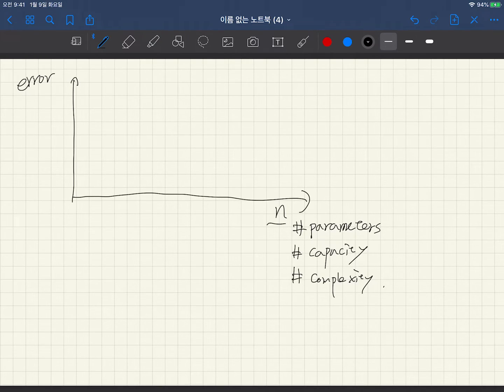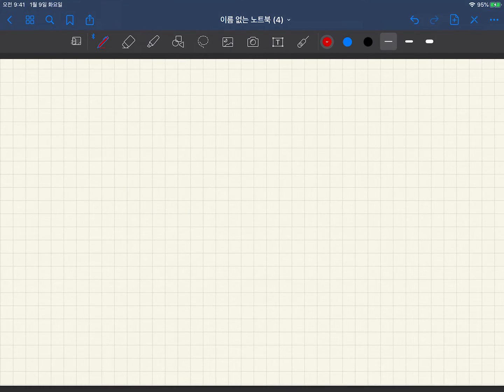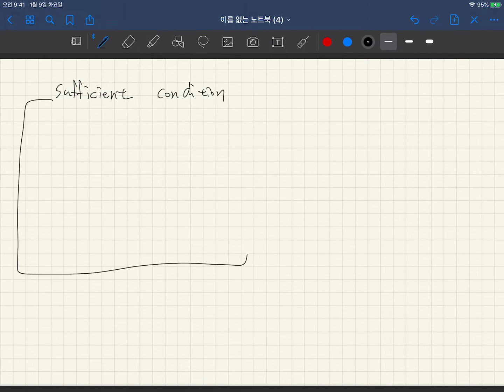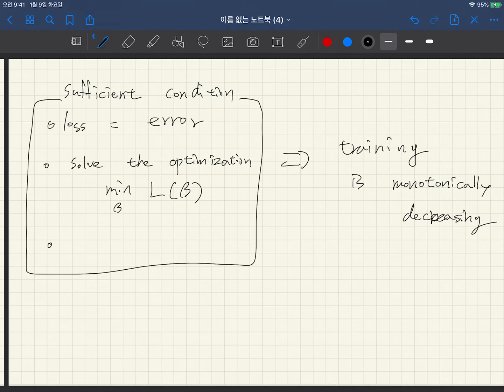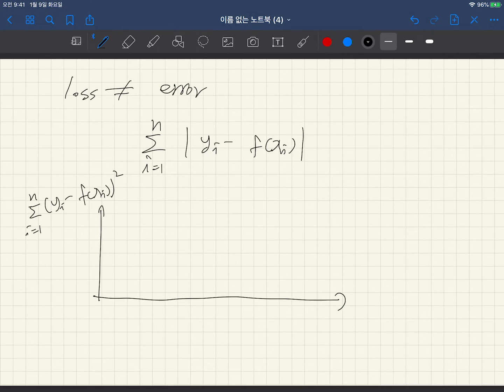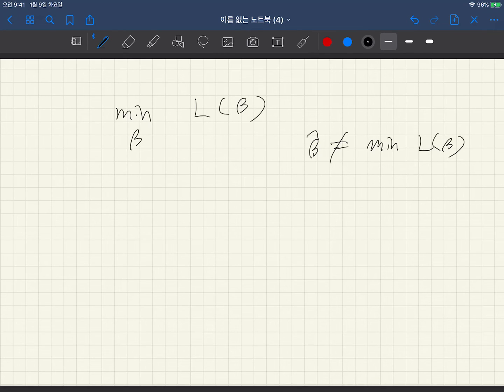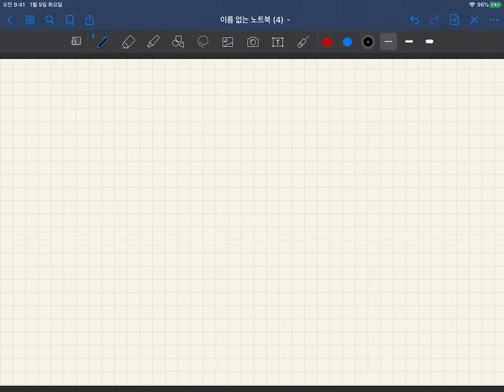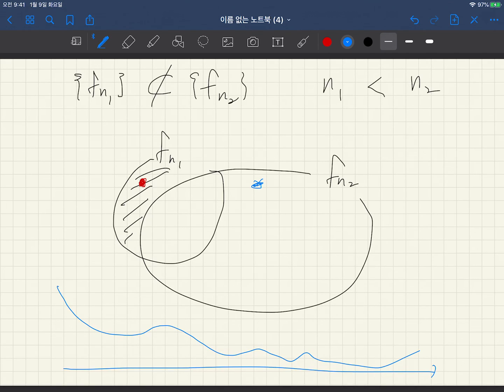Training error curve